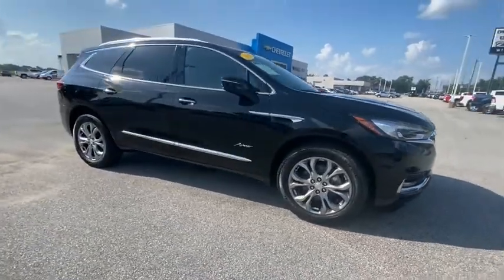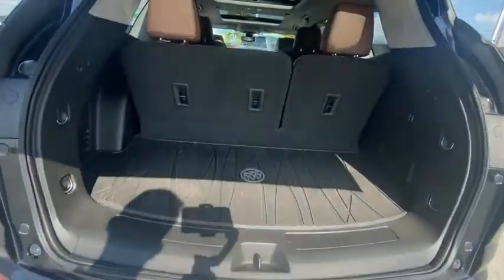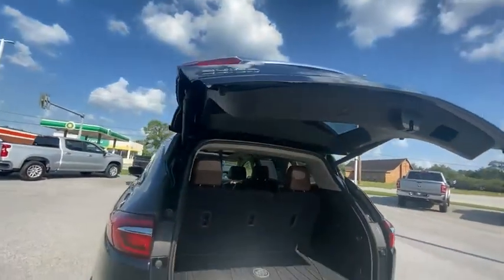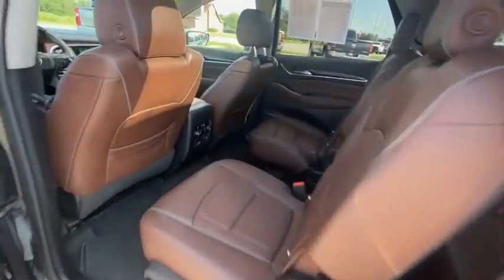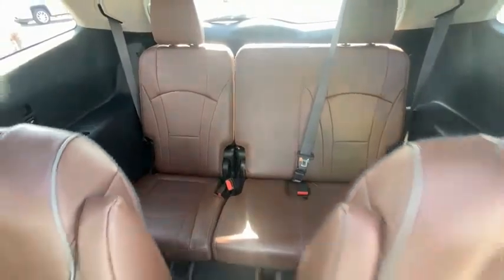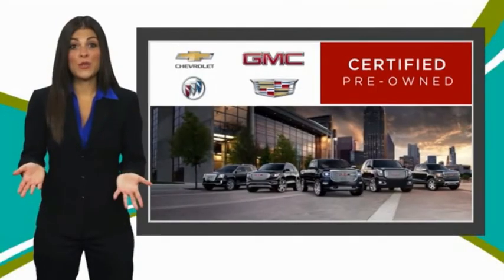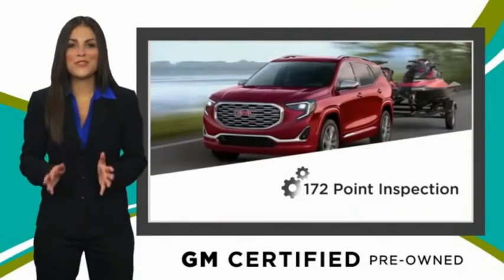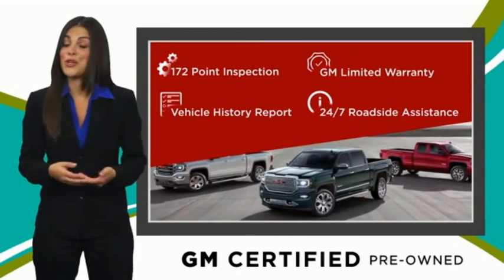2018 Buick Enclave BP383A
2018 Buick Enclave Avenir

Certified. Ebony Twilight Metallic 2018 Buick Enclave Avenir AWD 9-Speed Automatic 3.6L V6 SIDI VVT AWD, 10 Speakers, 120-Volt Power Outlet, 3rd Row 60/40 Power Fold Split-Bench, 5000lbs Trailering Package, 7-Passenger Seating, ABS brakes, Active Upper Only Front Shutter Grille, Adaptive Full-Speed Cruise Control w/Stop/GO, Apple CarPlay/Android Auto, Audio memory, Automatic temperature control, Avenir Package, Avenir Premium Suspension Package, Avenir Technology Package, Bose Performance-Enhanced Premium 10-Speaker Syst, Chassis Continuously Variable Real Time Damping, Forward Automatic Braking, Front Bucket Seats, Front Center Armrest, Front dual zone A/C, Front Power Sliding Moonroof, Garage door transmitter, HD Radio, Heated 2nd Row Outboard Seats, Heated Driver & Front Passenger Seats, Heated front seats, Heated rear seats, Heated Steering Wheel, Heated steering wheel, Heavy-Duty Cooling System, Memory Package, Memory seat, Navigation System, Outside Heated Power-Adjustable Mirrors, Perforated Leather-Appointed Seat Trim, Power Driver Lumbar Control Seat Adjuster, Power driver seat, Power Liftgate, Power moonroof, Power Passenger Lumbar Control Seat Adjuster, Power passenger seat, Power Tilt & Telescopic Steering Column, Preferred Equipment Group 1SP, Premium audio system: Buick Infotainment System, Premium Ride Suspension, Radio data system, Radio: Buick Infotainment Sys AM/FM Stereo w/Nav, Rear air conditioning, Remote keyless entry, SiriusXM Satellite Radio, Steering wheel memory, Steering wheel mounted audio controls, Turn signal indicator mirrors, Ventilated Driver & Front Passenger Seats, Ventilated front seats, Wheels & Front Door Badging, Wheels: 20 Aluminum w/Premium Pearl Nickel Finish, Wireless Charging.brbrRecent Arrival!brbrBuick Certified Pre-Owned Details:brbr  * Transferable Warrantybr  * Powertrain Limited Warranty: 72 Month/100,000 Mile (whichever comes first) from original in-service datebr  * Limited Warranty: 12 Month/12,000 Mile (whichever comes first) from certified purchase datebr  * 24 months/24,000 miles (whichever comes first) CPO Scheduled Maintenance Plan and 3 days/150 miles (whichever comes first) Vehicle Exchange Programbr  * Vehicle Historybr  * Warranty Deductible: $0br  * Roadside Assistancebr  * 172 Point InspectionbrbrAwards:br  * 2018 KBB.com Brand Image Awards